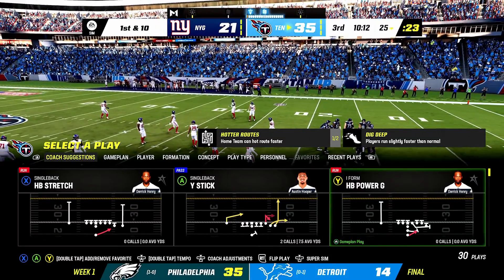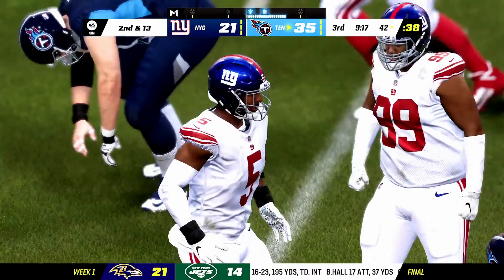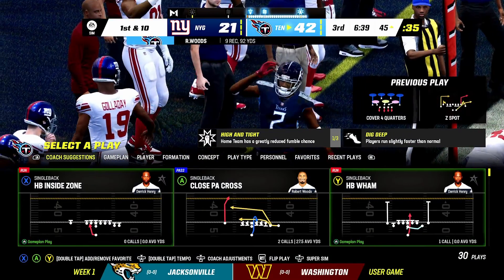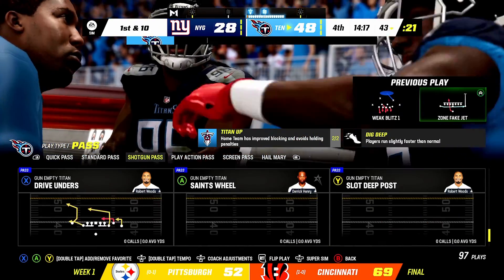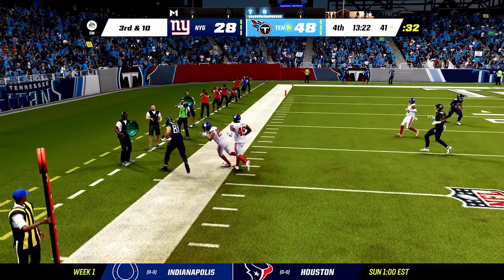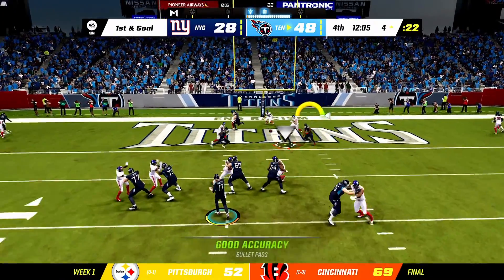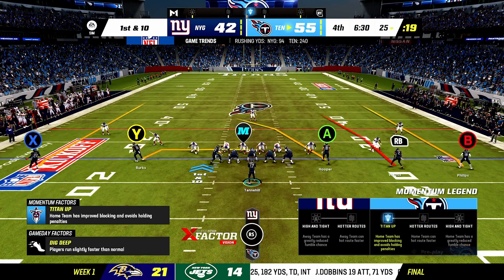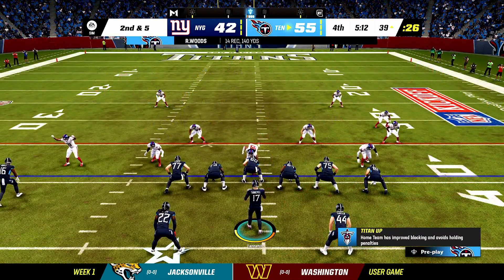Titans vs Giants Week 1 Half 2 - Project R - Madden NFL 23